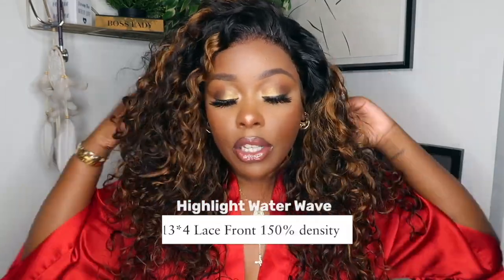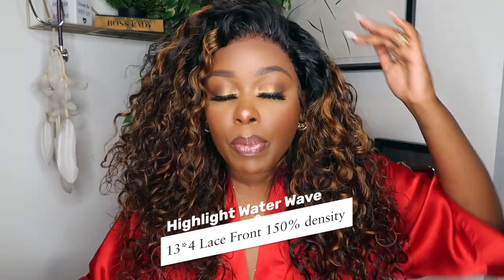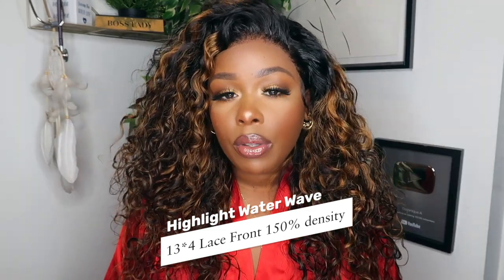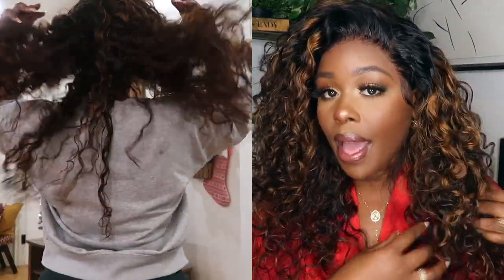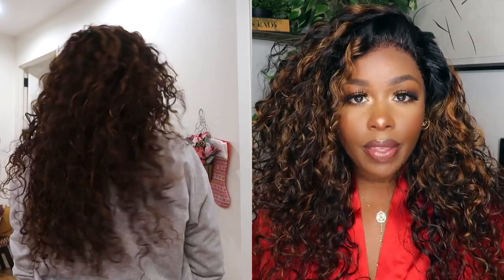THIS HIGHLIGHT WIG IS BOMB! BEGINNER FRIENDLY EASY FLIP OVER STYLE! BLACK FRIDAY MUST BUY INCOLORWIG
●▬▬▬▬▬ ❤ Incolorwig Black Friday Sale❤ ▬▬▬▬▬●
Hair Info: Highlight Water Wave 13*4 Lace Front 150% Destiny Wigs

➡️ My Products List : ⬇️

Ebin Wonder Lace Spray

Ebin Wonder Lace Bond Adhesive

Bold Hold Active

Cantu curl creme

Got2b high hold hair spray